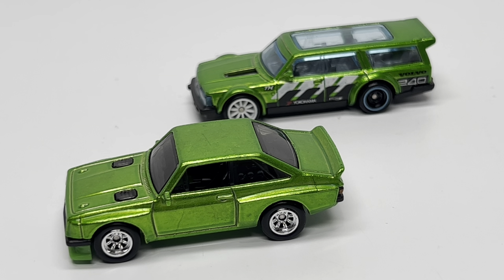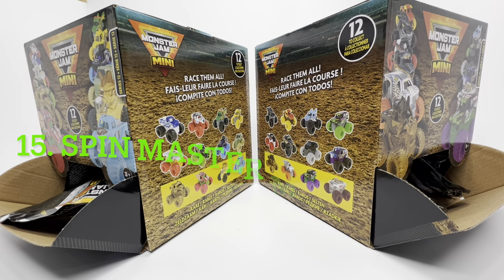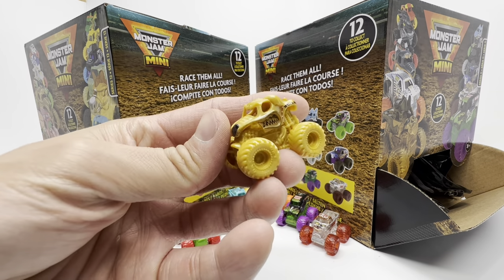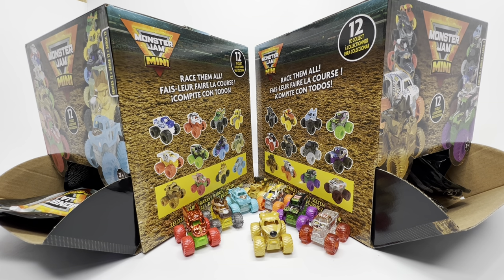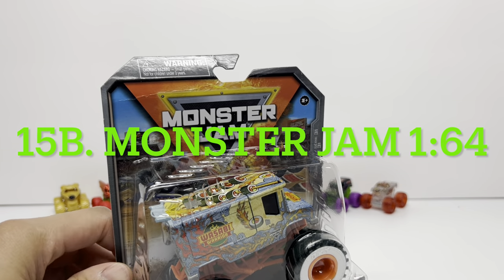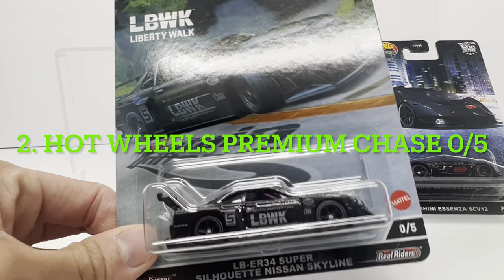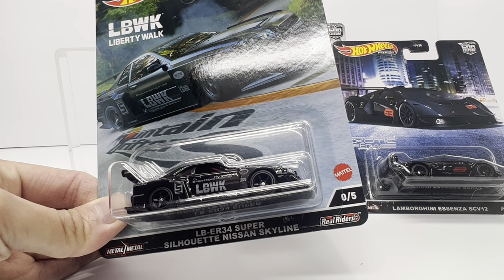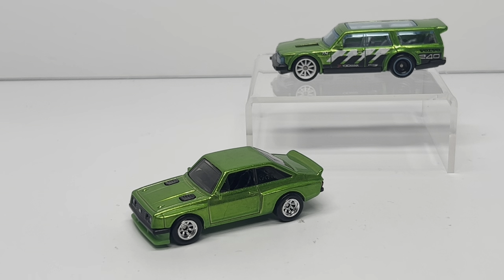TOP 15 DIECAST CHASES You Need To Know/HUNT For! Where Does Hot Wheels Super Treasure Hunt Rank? R34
The Top 15 DieCast Chases you need to keep your 👀s peeled for when out hunting.  Also my indepth take on rankings and which you should be prioritizing in your collection!

**Mattel, let me know if you need a Hot Wheels Super Treasure Hunt spokesperson 😉**

Screenshots are sourced from eBay.com